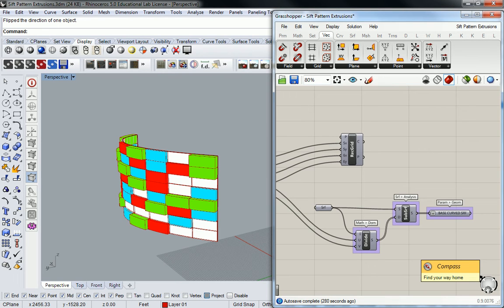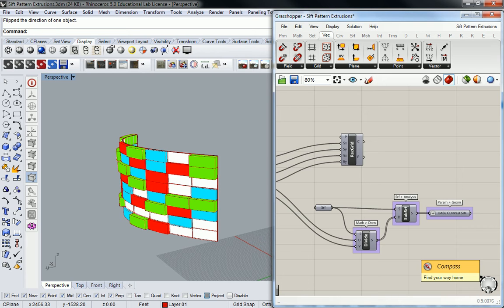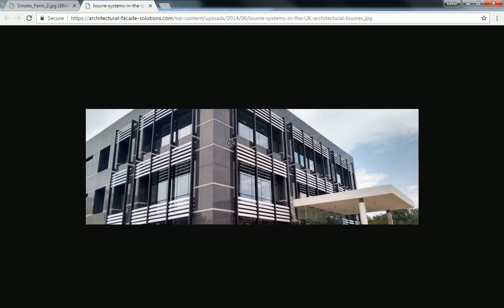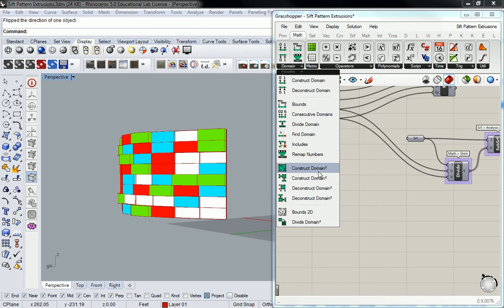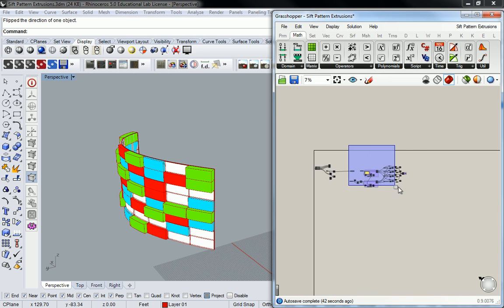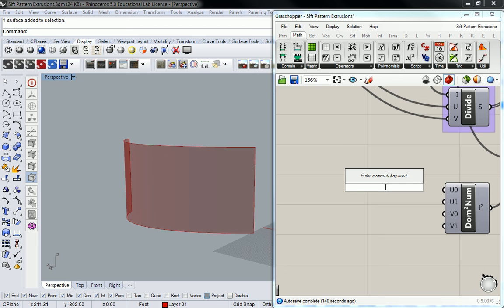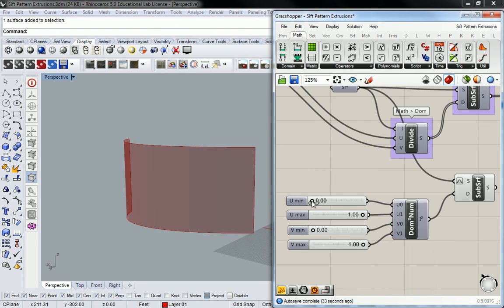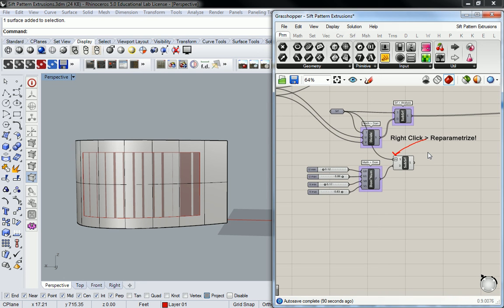31 - Grasshopper for Rhino - Construct Domain Squared to Reduce Surface Size